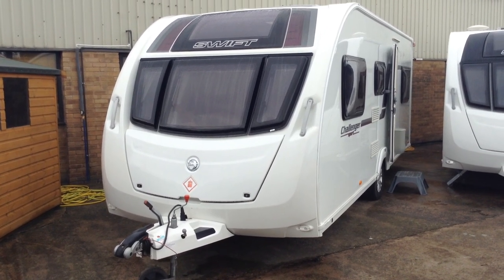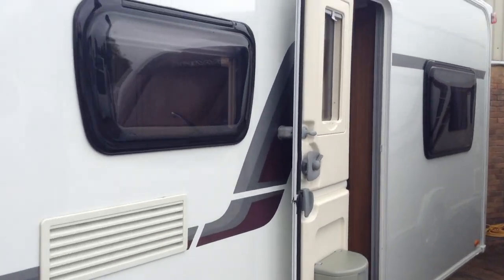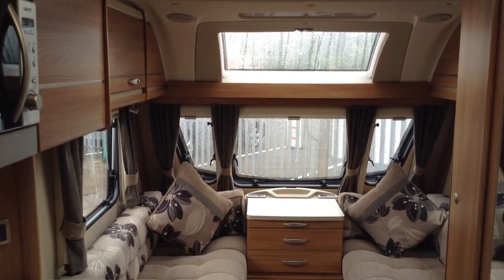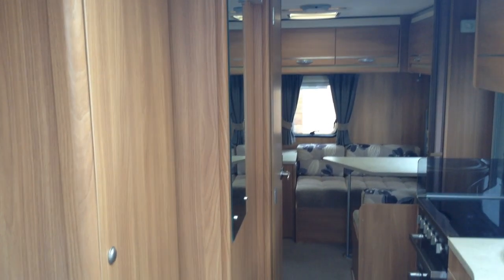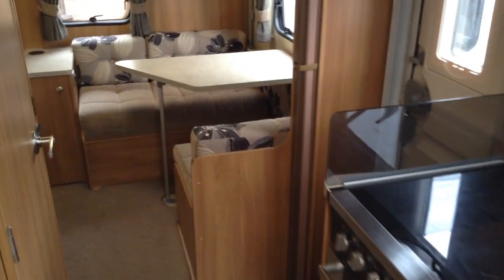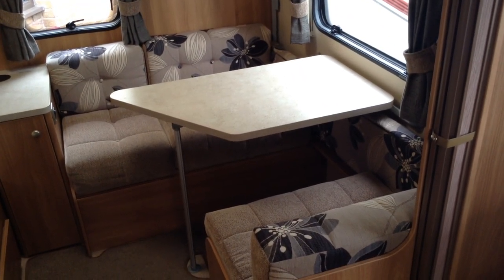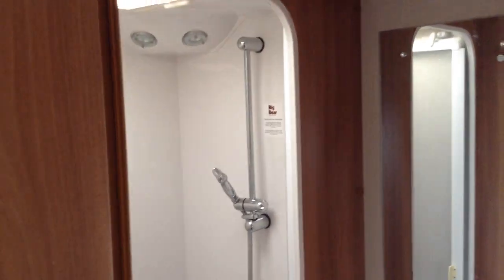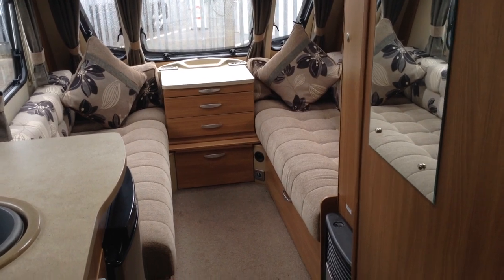Swift Challenger Sport 586 2012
6 berth family caravan in great condition. Latest Truma heating system. Fixed panoramic window. Looks stunning inside and outside. Must be one of the best examples. Please call to view.

Dealer comments "This is just superb. Looks stunning from the outside. Latest body shape. Very sleek! Interior has latest colours. Plenty of storage. Lounge easily sits 4-6 and sleeps 2 singles or a decent double. Useful chest of drawers. Kitchen offers plenty of work top area and benefits a microwave. Kitchen extension. Bathroom has all important seperete shower cubicle. Rear "den area" has fixed bunks and seating opposite which also makes up to bunks. A great all round family layout which is highly sought after. Sensibly priced".

Previous owners comments " Great layout for us and the children. Enjoyed many happy times away in this. Offered everything a growing family could need".